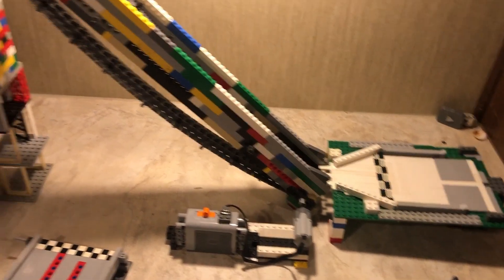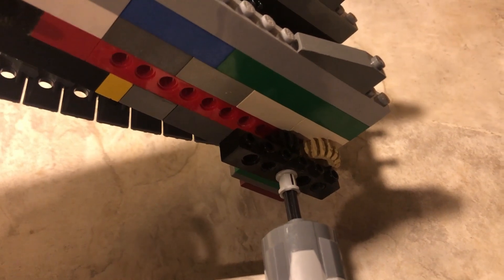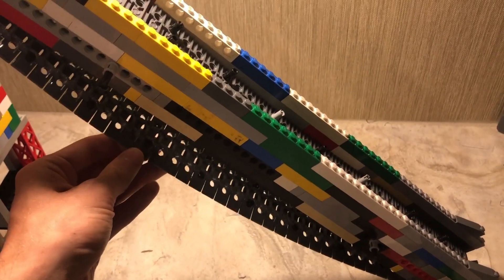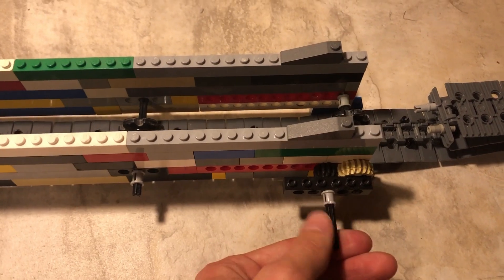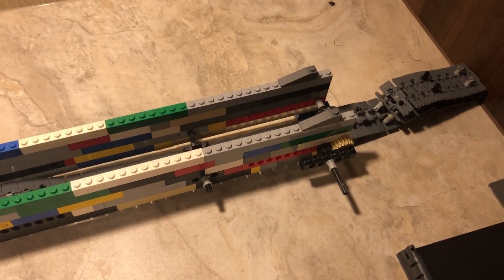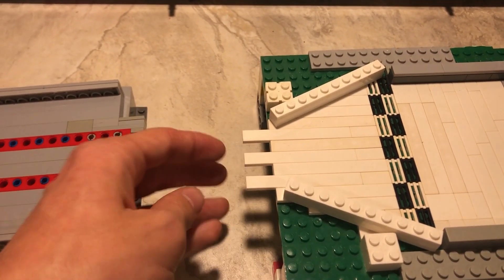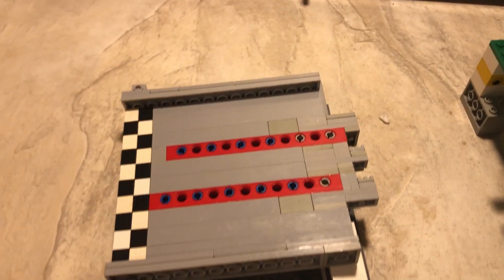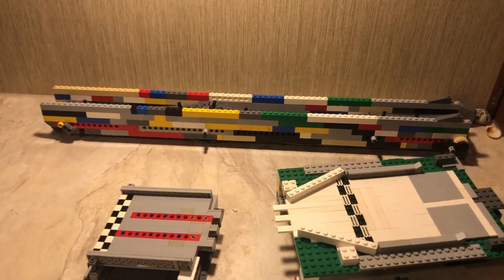How to make a conveyor belt for marble racing!?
How I made my marble conveyor belt out of legos!

LEGO Functions Power Functions M-Motor 8883 (1 Piece)

LEGO Power Functions AAA Battery Box 88000